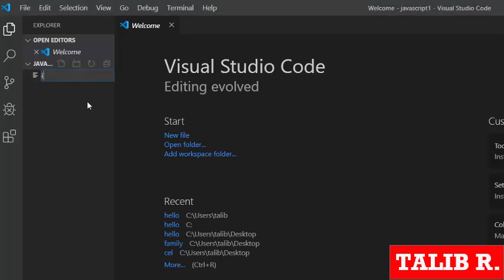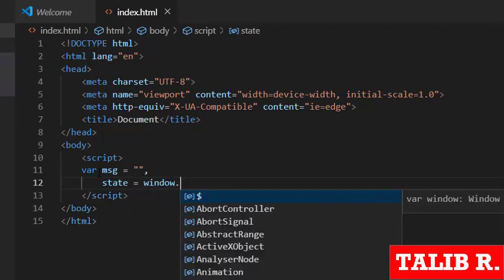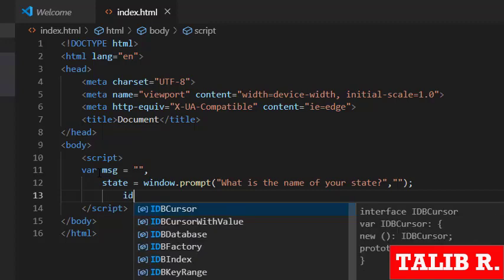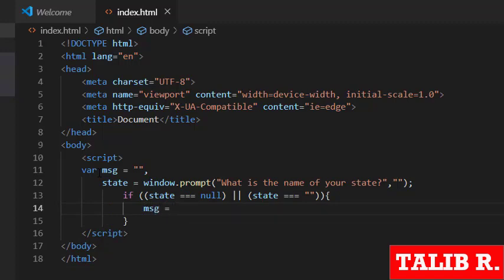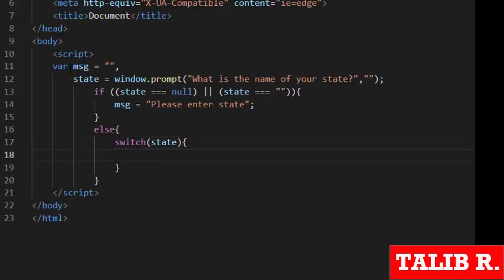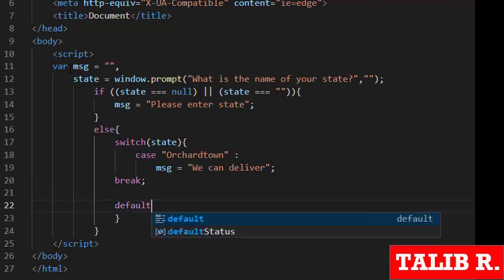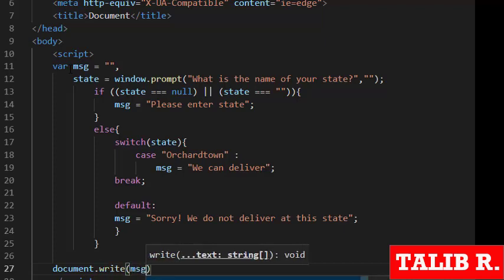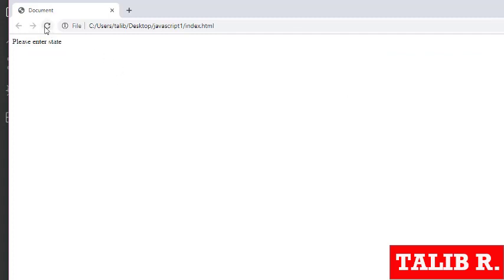JavaScript - Conditional Statement and loop: part1